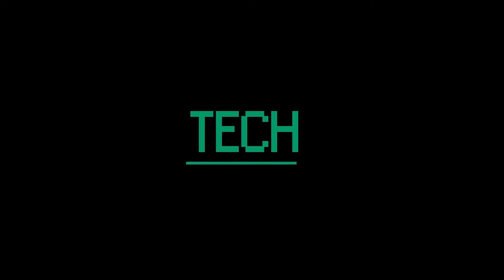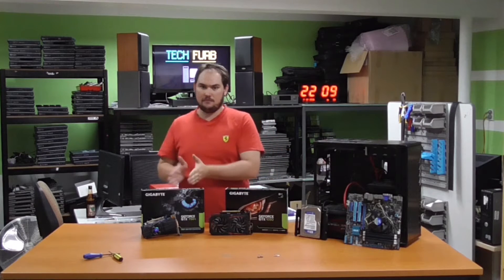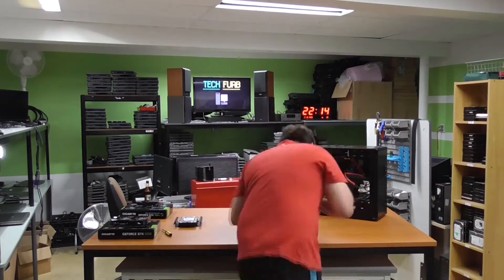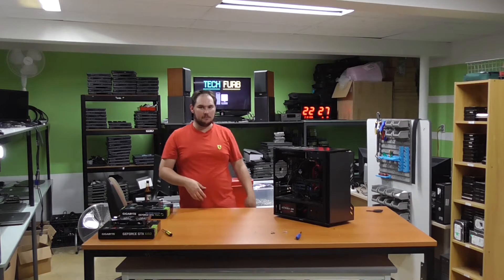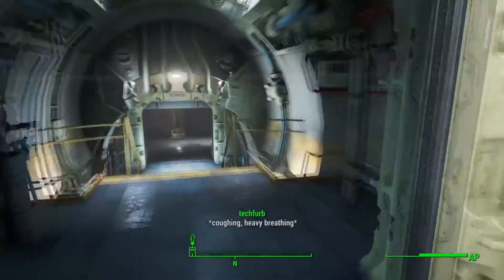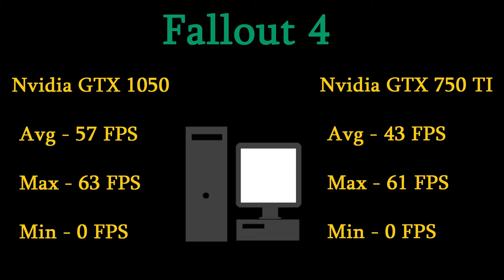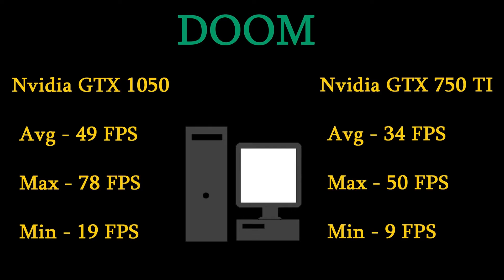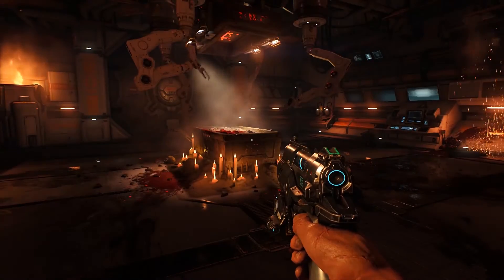Graphics Card Comparison GTX 1050 vs GTX 750 TI - Old Legacy vs New Challenger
Check out Tech Furb's Review of the GTX 1050 and 750 TI. The Old Benchmark in entry level 1080p gaming vs new challenger.

Benchmarks Used;

Fallout 4 1080p Ultra

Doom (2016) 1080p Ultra